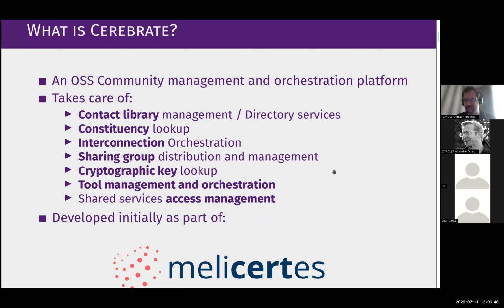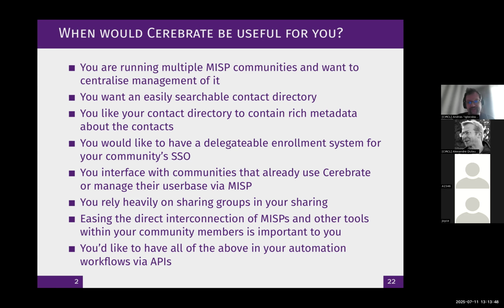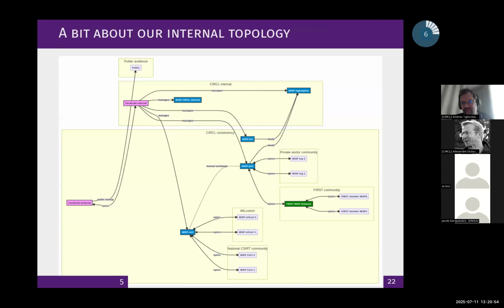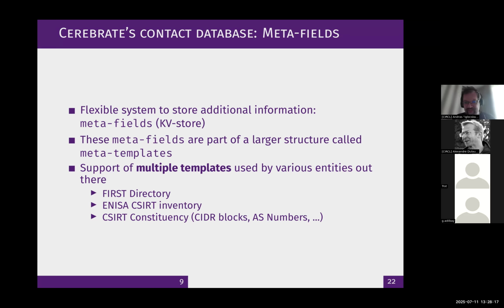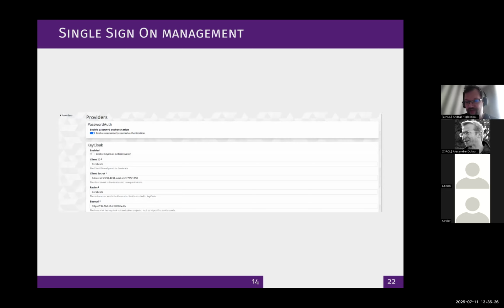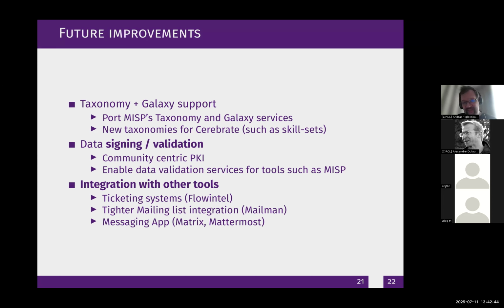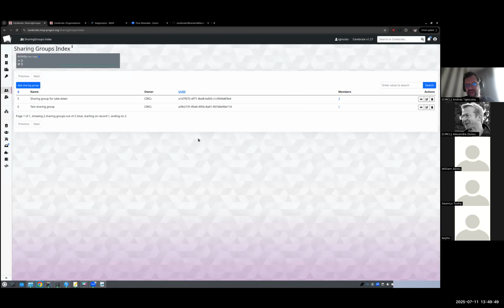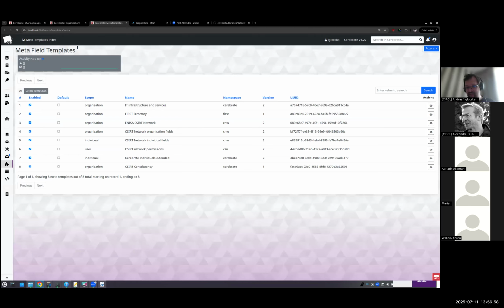Cerebrate Project, the open source trusted directory for CSIRTs, ISACs and intelligence sharing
Cerebrate Project, the open source trusted directory for CSIRTs, ISACs and intelligence sharing communities.